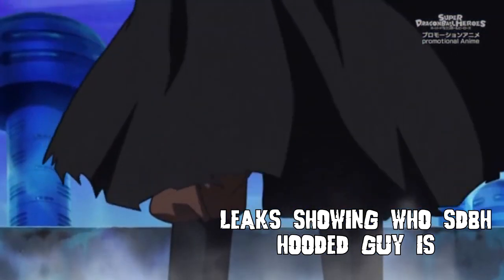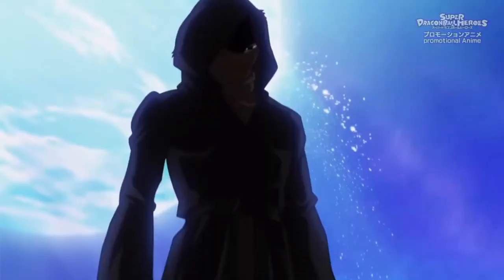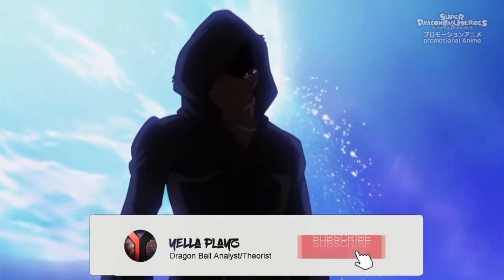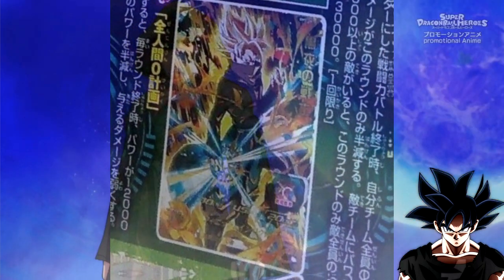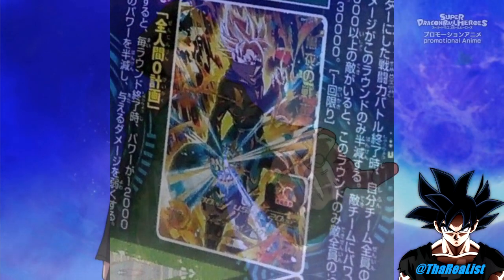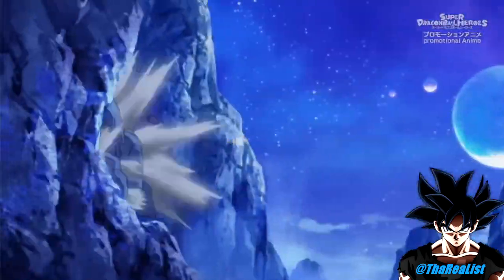Goku is the HOODED Warrior?! Hooded Warrior in Black Character Reveal?! In Super Dragon Ball Heroes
WANT TO START Streaming Like Me too!

Communities